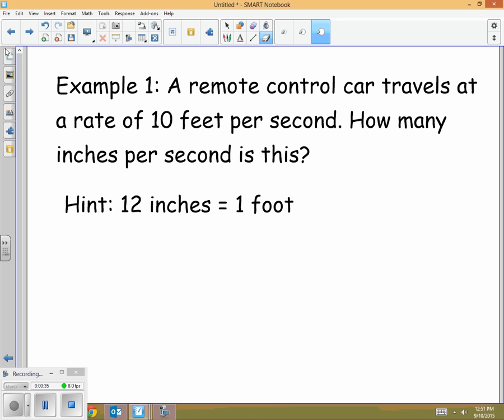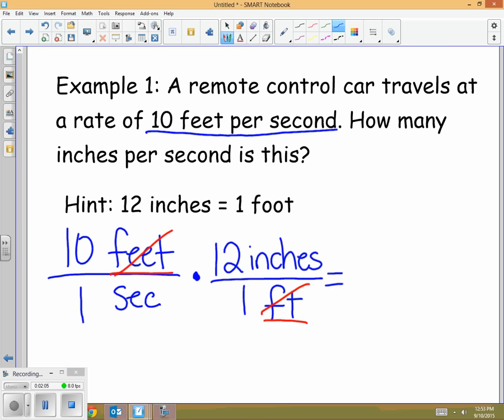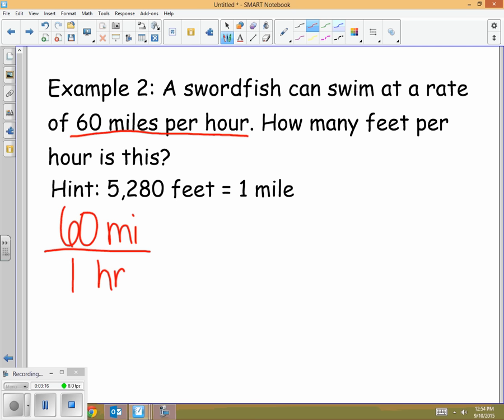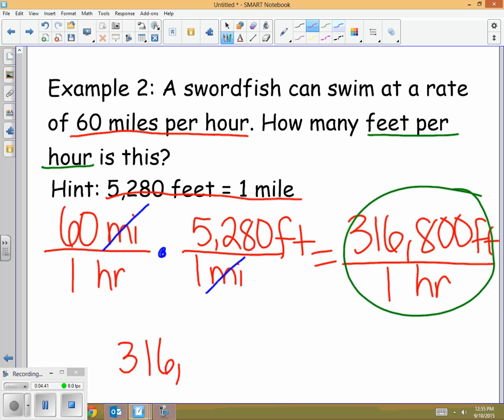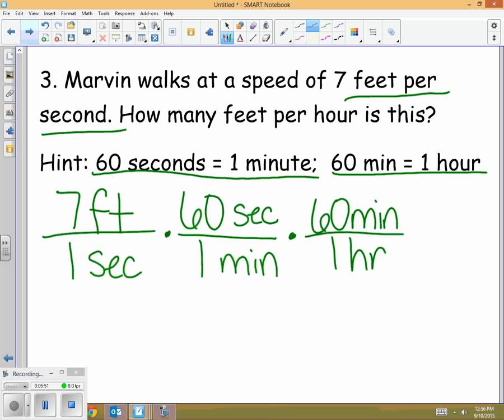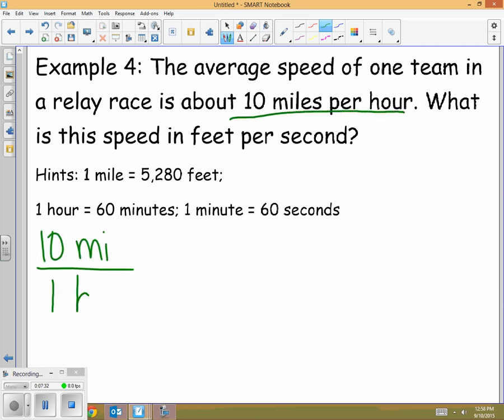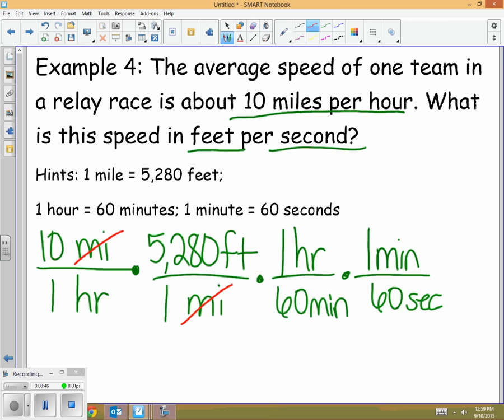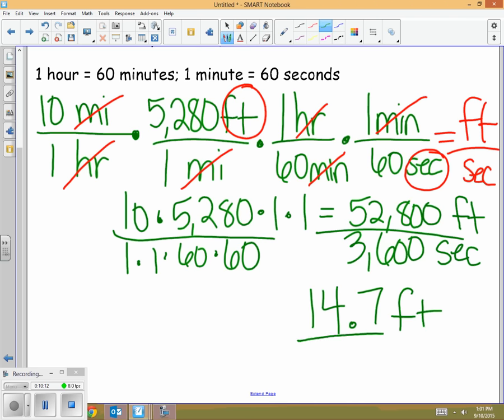CA Math Lesson 1 3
Convert Unit Rates using Dimensional Analysis